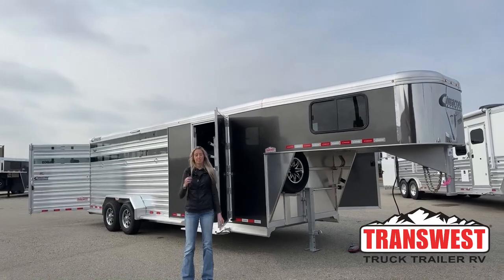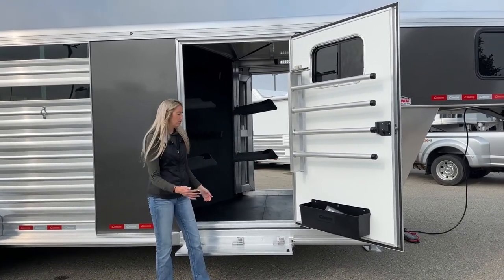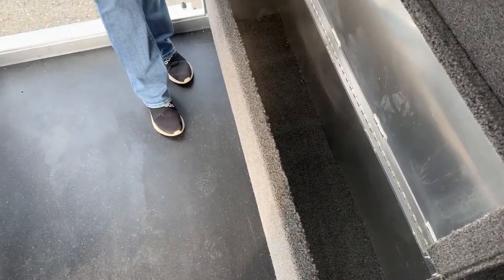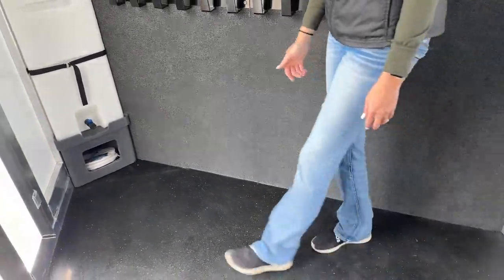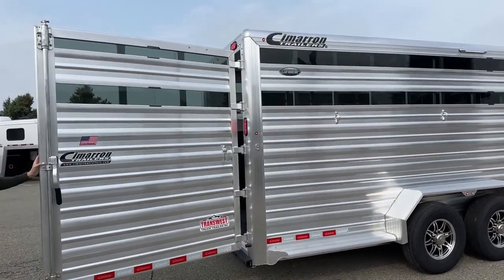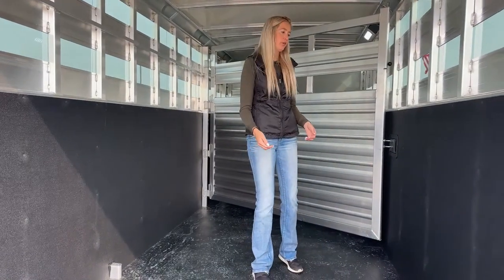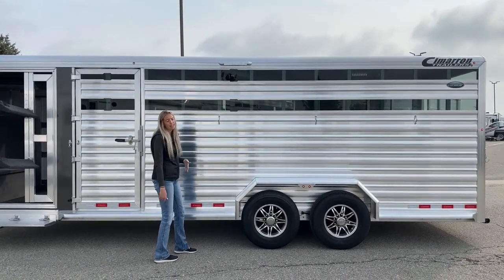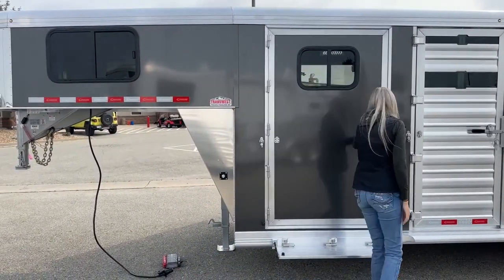2023 Cimarron Lonestar Stock Combo Gooseneck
MicealaGies is walking around a 2024 cimarrontrailers Lonestar Stock Combo Gooseneck - 5N230353 This All Aluminum Cimarron Stock Combo keeps all the great features that Cimarron Trailers are known for but in the more flexible package of a stock combo. this trailer has a Dual Entry front tack room with a corner water tank, carpeted bridle hooks, dual carpeted swing-out saddle, and a blanket rack. The Stall area has LED interior lighting, removable Plexi glass insets, a center divider, and a front escape door. Live at Transwest Truck Trailer RV Of Frederick